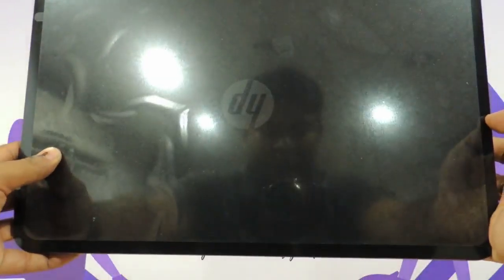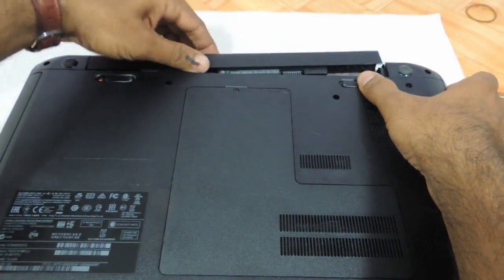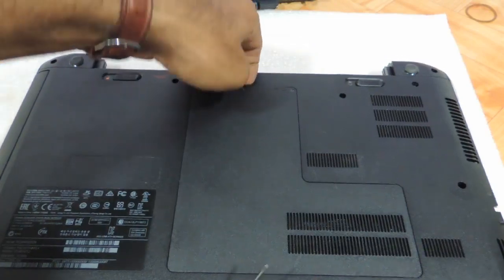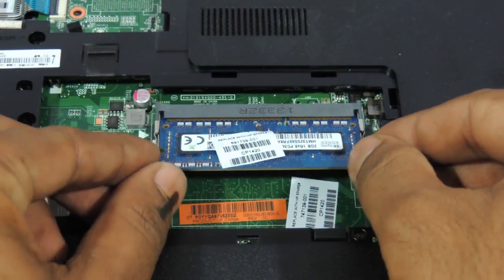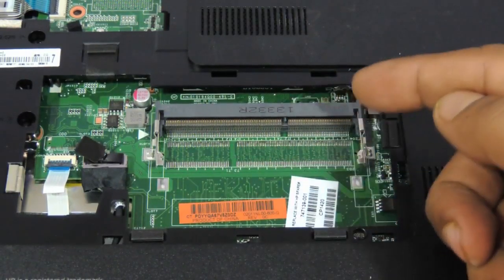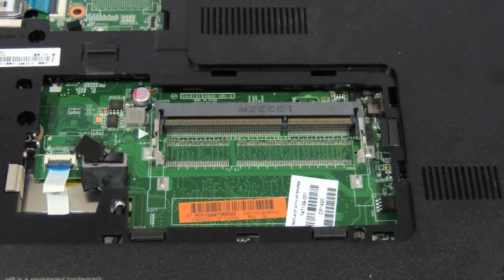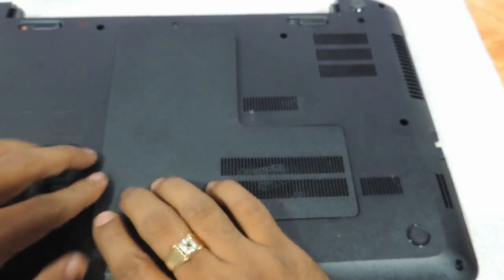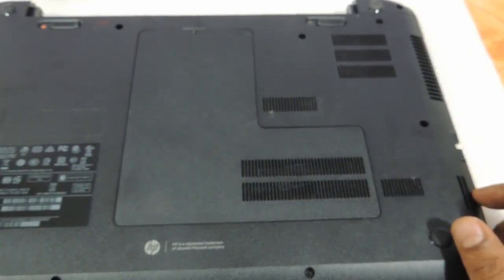Ram memory upgrade of hp 15 d series laptop d002tx d005tu d006tu d017tu d009tu d010tu